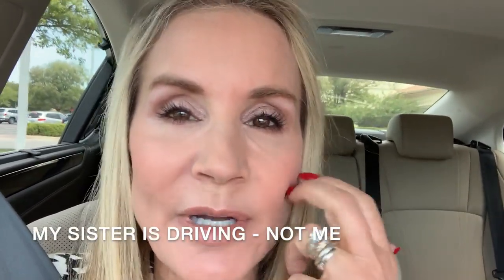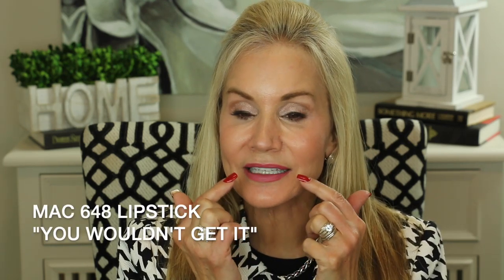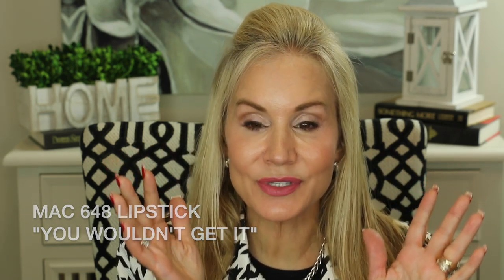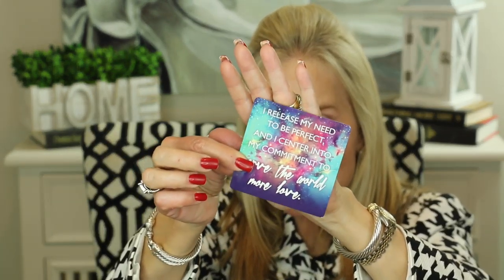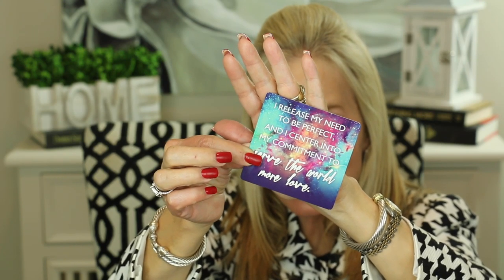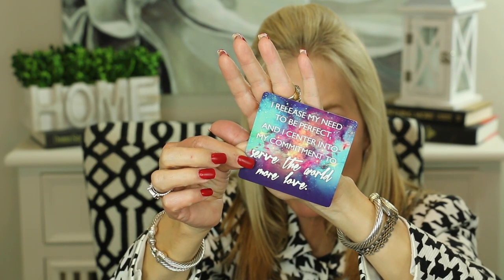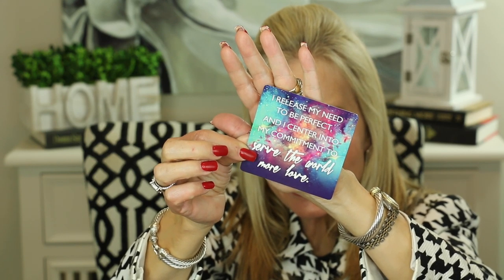💝 NATURAL LOOKING FOUNDATION | THIS IS TRULY A SKIN-LIKE FOUNDATION | A FAB FIND! 💝💝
I have a new FAB FIND natural looking foundation!  This is the Perricone MD No Makeup Foundation Serum which looks very much like real skin.  As we age, sometimes full coverage foundations can make our skin look dry and cakey.  If you like a glowy, dewy, natural looking foundation, you might like this Perricone MD foundation. Plus, in addition to great, long wearing coverage, it also gives our skin great age fighting ingredients.

If you have great, natural looking foundations that you use and enjoy, please share them in the comments section below the video.

 XXOO Beth

💝  PRODUCTS MENTIONED IN NATURAL LOOKING FOUNDATION VIDEO:

Perricone MD No Makeup Foundation Serum in Buff

Avon Anew Vitamin C Brightening Serum

Avon Anew Vitamin C Antioxidant Lip Treatment

Avon Anew Vitamin C Warming Peel Exfoliant

💝  CLOTHING
THRED UP
FOR $20 OFF YOUR FIRST PURCHASE
(when you get $20 off I do too)
FOR $20 OFF A $100.00 PURCHASE
Just click on the link “Been referred by a friend” and enter
BETH SNYDER